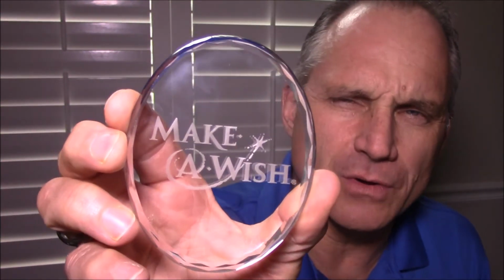Massage Chair Update - March 30, 2017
Dr. Alan Weidner of discusses the latest news and notes of the massage chair industry. This week's edition covers a new US distributor for Panasonic massage chairs, the new Inada Nest, discontinued models, and the Make-A-Wish foundation.

If you find this video helpful or informative, feel free to "Like", "Share", and/or "+1" it, and "Subscribe" to this YouTube channel to be notified of every one of our new videos.

A portion of every Massage Chair Relief sale is donated to the Make-A-Wish Foundation.

If you would like to receive Dr. Weidner's free report "8 Things You Absolutely Must Know Before You Even Consider Investing In A High Quality Robotic Massage Chair", then go now Call us at to schedule your showroom appointment today!

Fremont, California (46292 Warm Springs Blvd UNIT 646, Fremont, CA 94539)

Mesa, Arizona (1955 W Baseline Rd, Suite 105, Mesa, AZ 85202)

Taylorsville, Utah (2248 W. 5400 S. Taylorsville, Utah 84129)